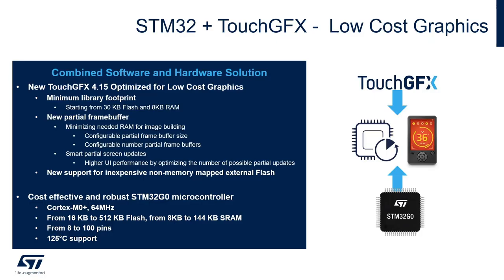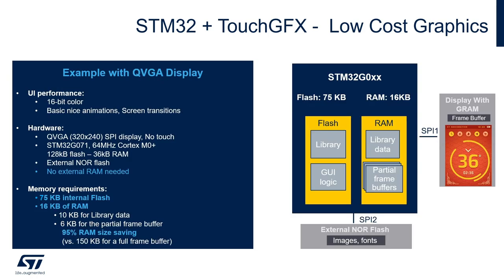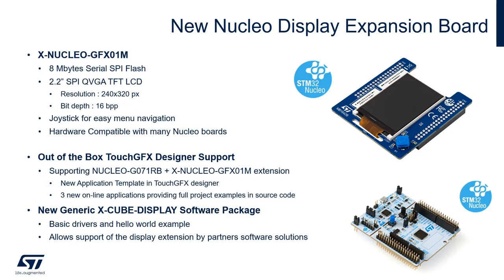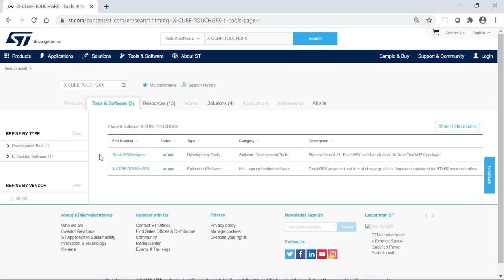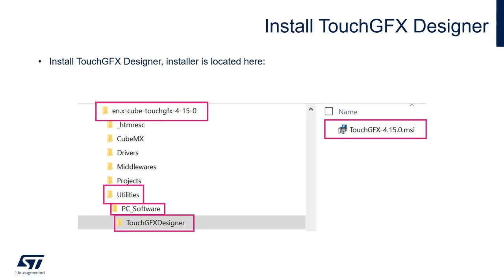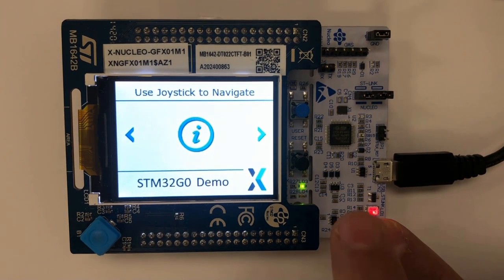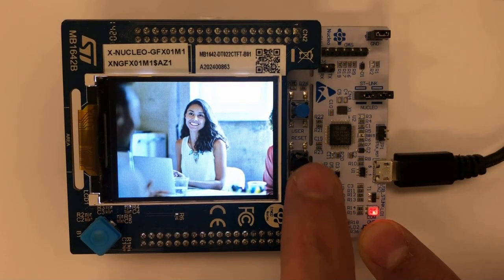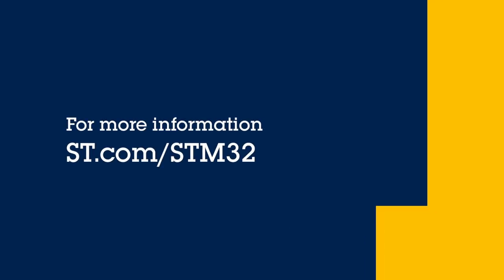Low Cost GUI Solutions with STM32 and TouchGFX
Learn how STMicroelectronics eases simple GUI design for ultra-low-cost devices with TouchGFX updates and a new LCD Nucleo shield. Walk through the steps from downloading and installing TouchGFX to generating and downloading a demo application that shows some of the impressive graphics capabilities on an ultra-low-cost device.

0:00 Introduction
2:50 Nucleo Display Expansion Board Overview
3:56 Tool Installation
5:40 Creating a TouchGFX Project
8:08 Demo Running on Board